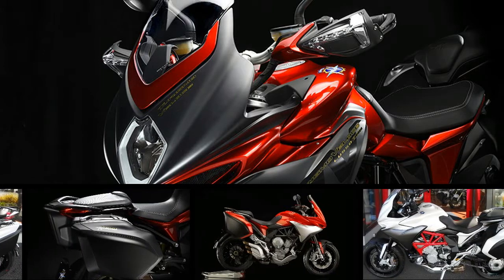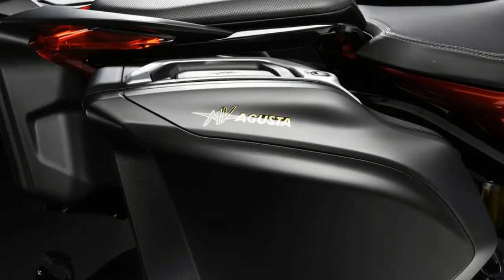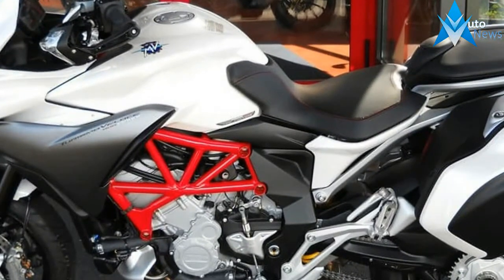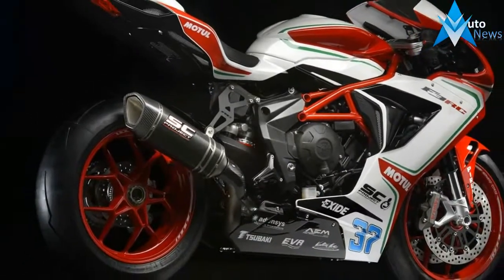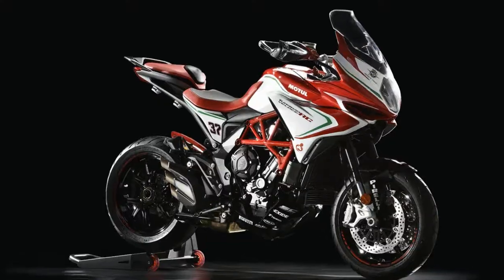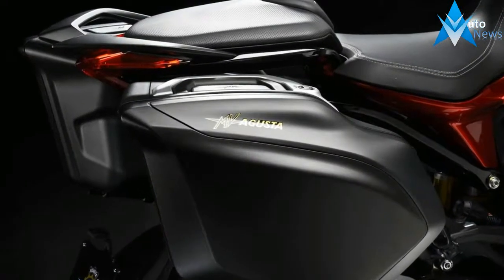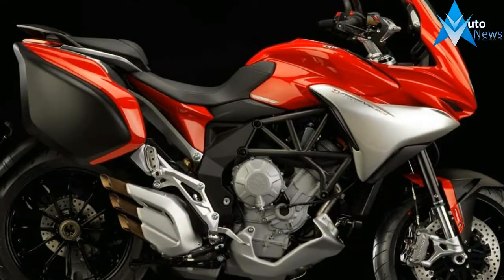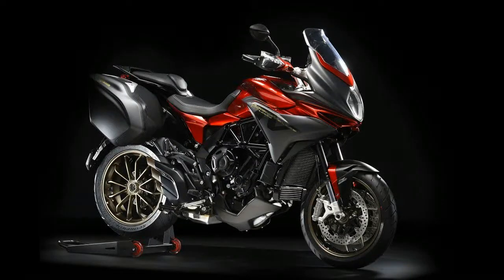LOOK THIS !!! 2018 MV AGUSTA TURISMO VELOCE 800 LUSSO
LOOK THIS !!! 2018 MV AGUSTA TURISMO VELOCE 800 LUSSO - Turismo Veloce is the boldest bike ever made by MV Agusta. This time we didn't take our inspiration from our 75 world titles or our legendary riders to set new speed or power records. We did, however, accept a challenge that was perhaps even more difficult, at least for us who feel at home on the track and are often the first to see the checkered flag flying: to make an MV Agusta touring bike The fact that it is also "Veloce" (fast) is the natural consequence.